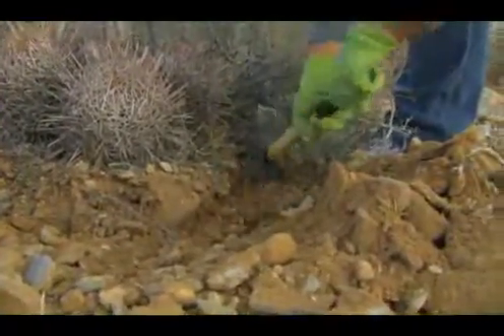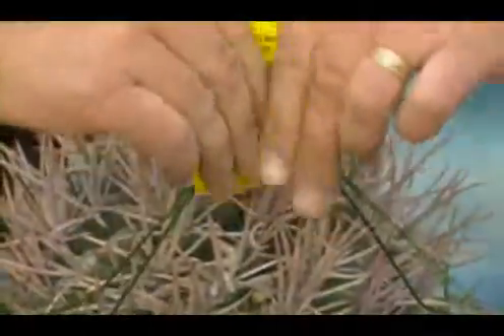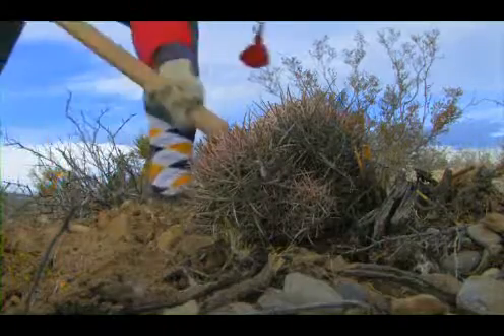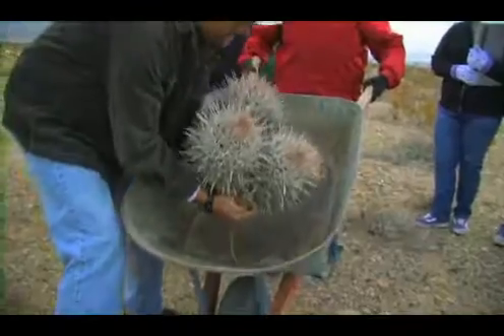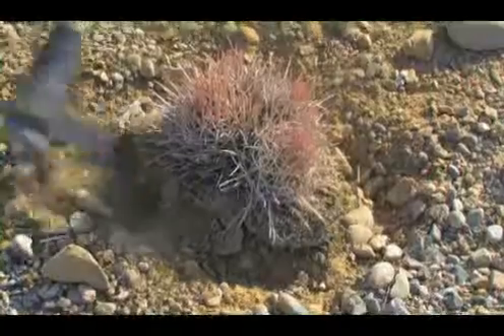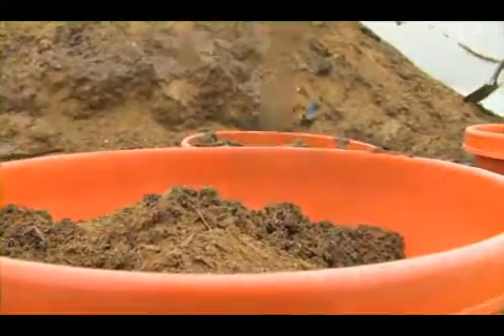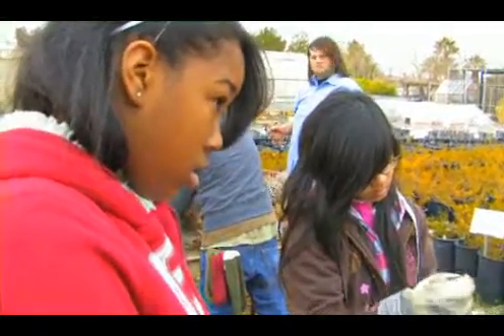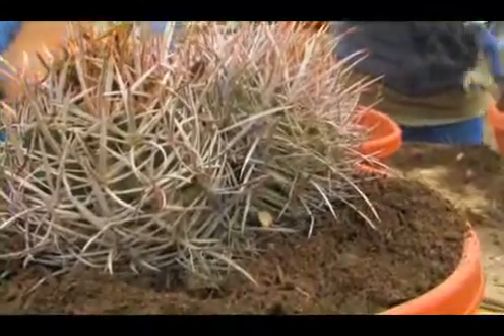Springs Teachings: Cactus Salvage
Horticulture specialist Russ Harrison leads young volunteers on an expedition to salvage cactus from around the Vegas Valley for use in the Springs Preserve and for sale to raise funds for science education.